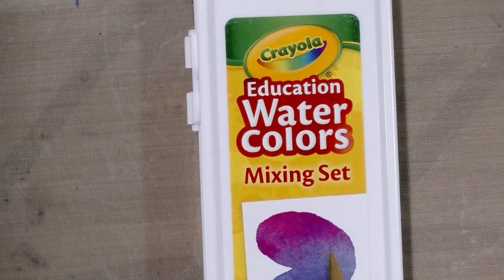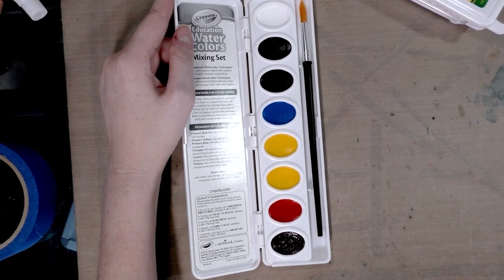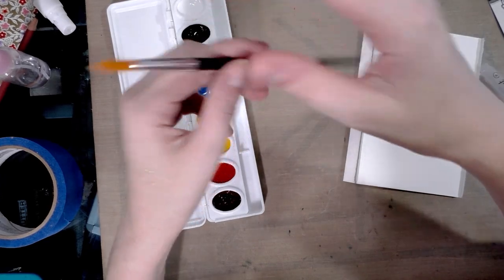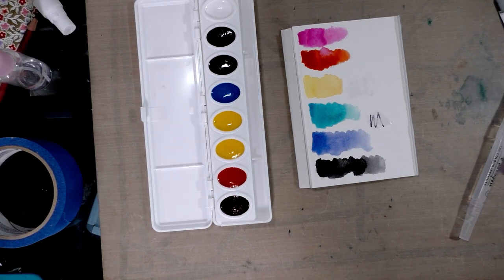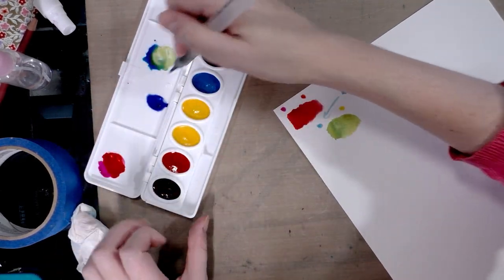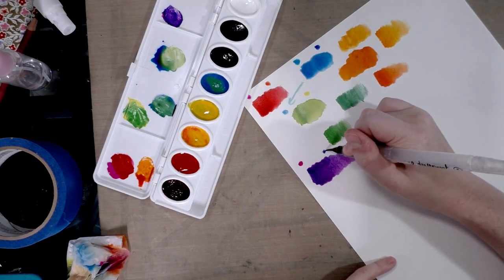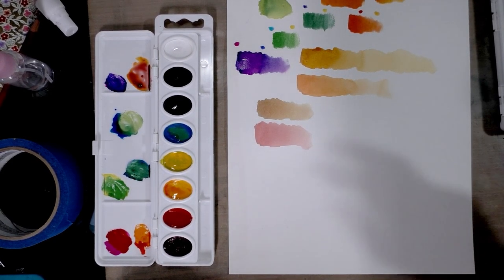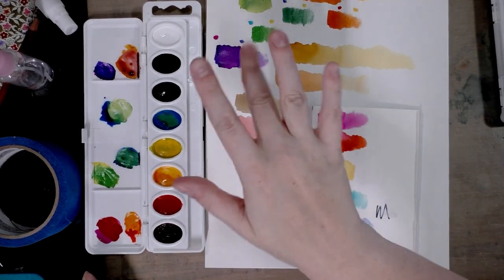Crayola Education Mixing Colors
Awhile back, we reviewed Crayola's Educational Watercolors.  Now we're trying their Educational Mixing colors, a set of eight colors designed to help teach color theory.

Steve Combs-Plug Me In
Chris Zabriskie -

I Can't Imagine What I'd Be Without It
Another Version of You
What Does Anybody Know About Anything